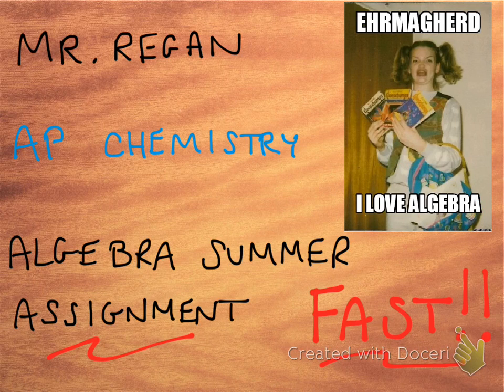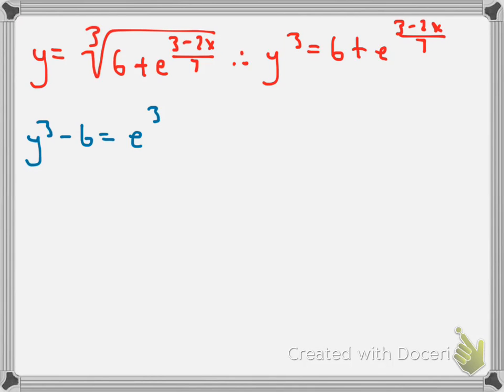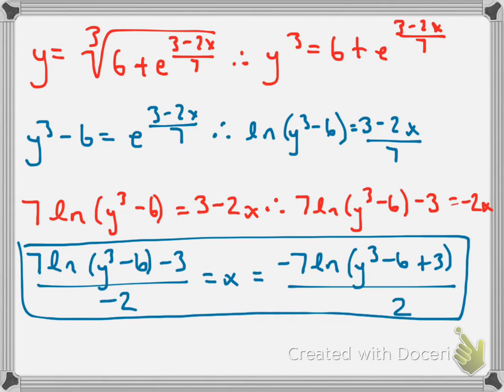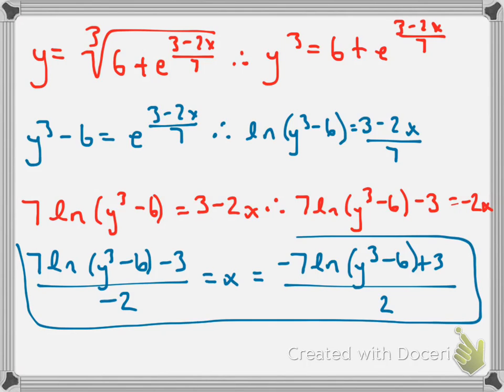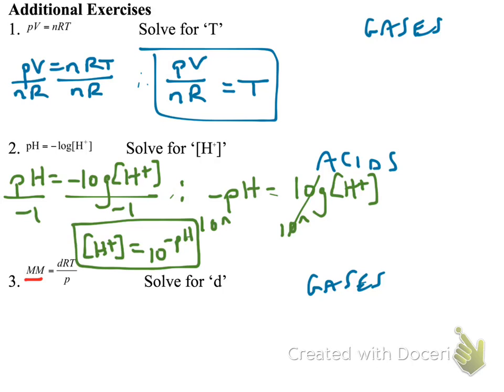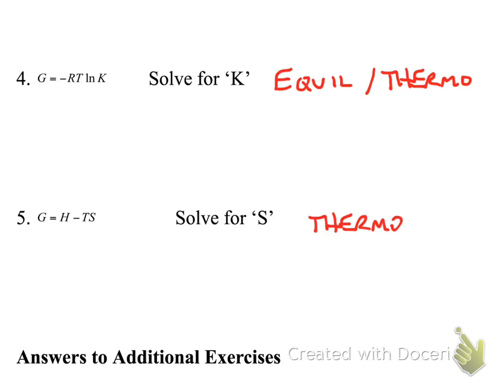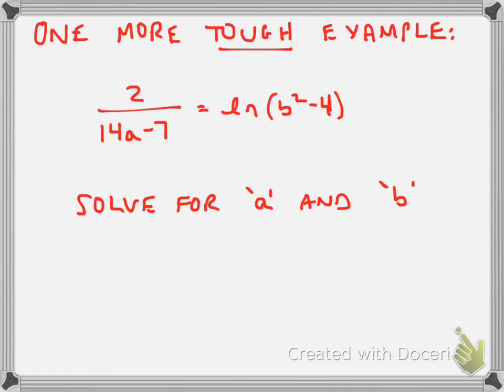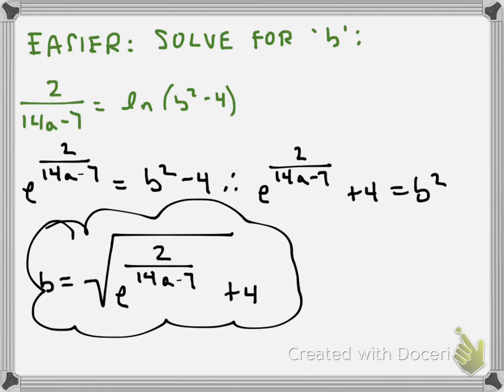AP Chem Algebra Summer Assignment FAST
This is the faster version of the Algebra Summer Assignment for AP Chemistry in Mr. Regan's class.